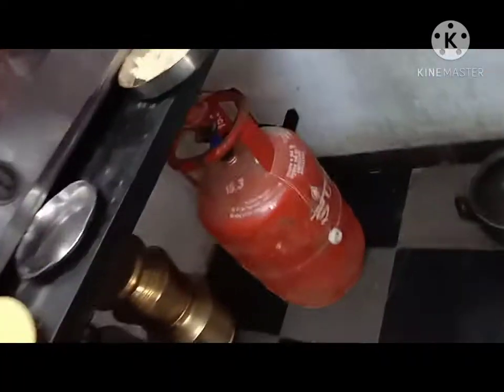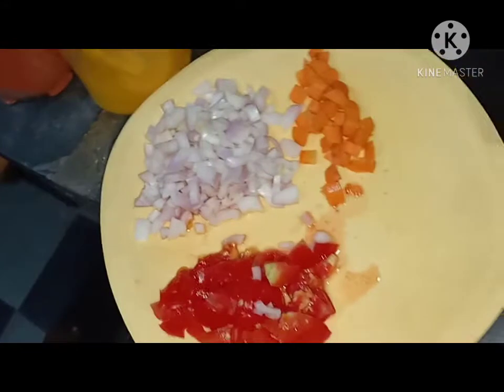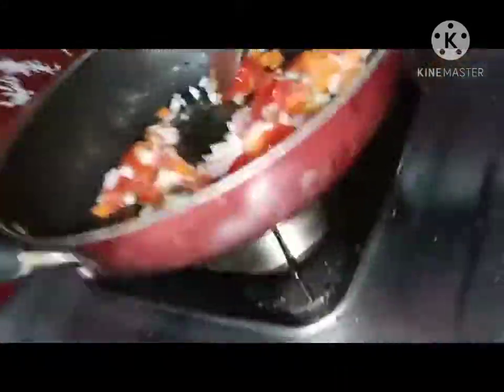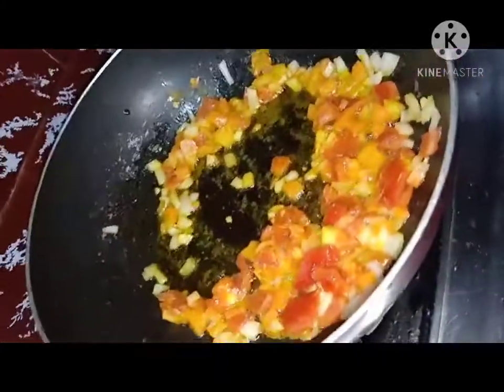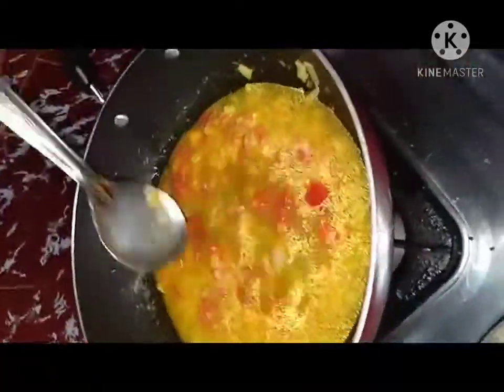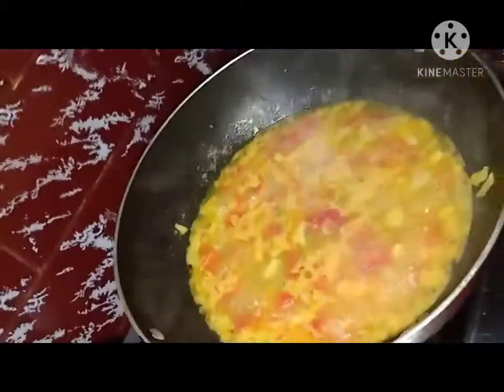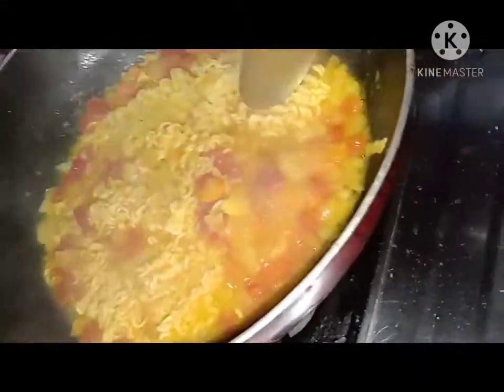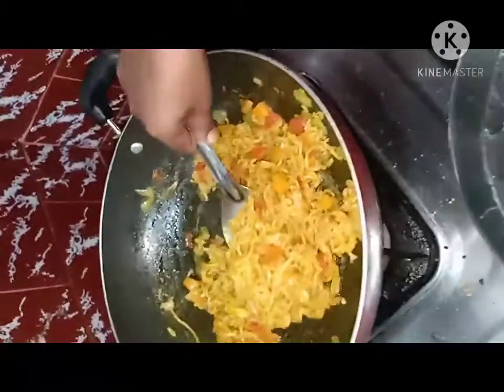If you donot get timepass eat maggi and do timepass.